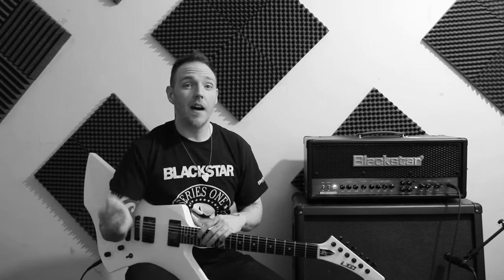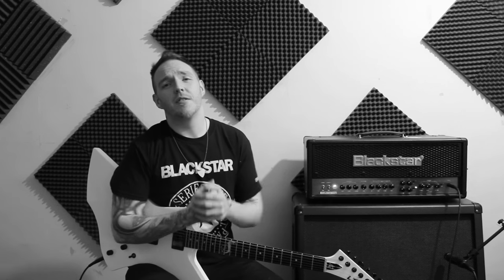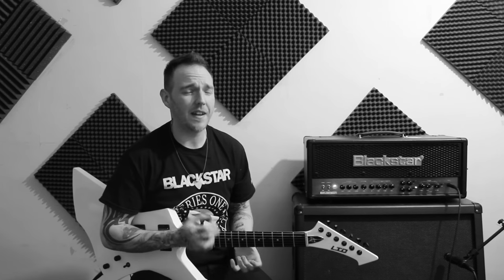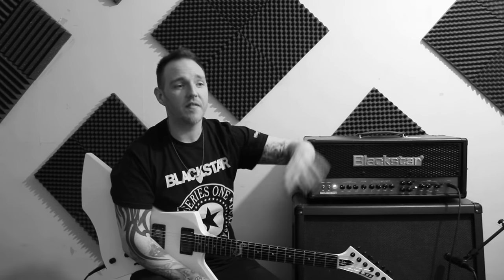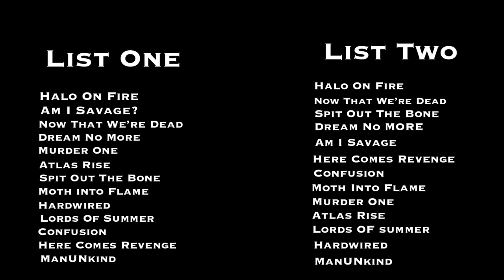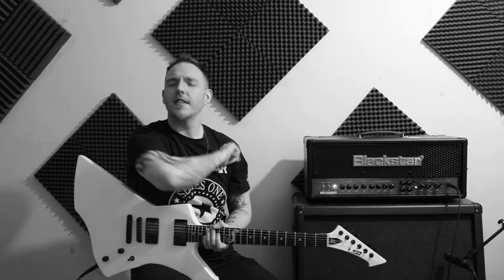Top 5 Riffs From Hardwired...To Self-Destruct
So here are my top 5 favourite riffs to play from the album hardwired to self destruct by Metallica!  in no order i love the aim all but this is my favourite 5 for right now! enjoy guys and as always let me know your favourites in the comments!!

Follow On Google+ - MattRiffMasterSeligmann